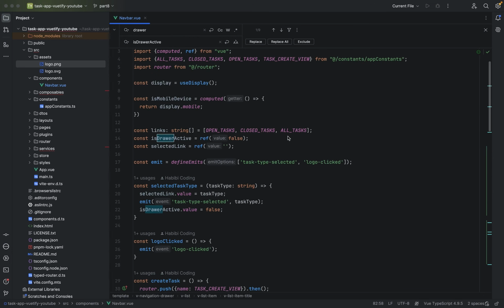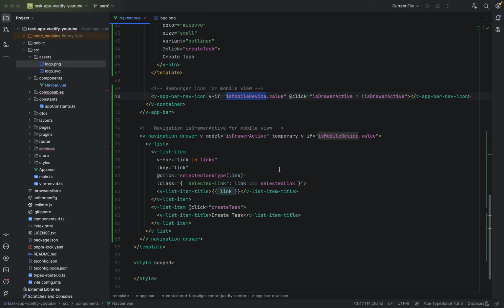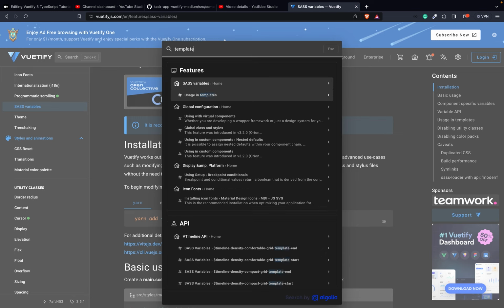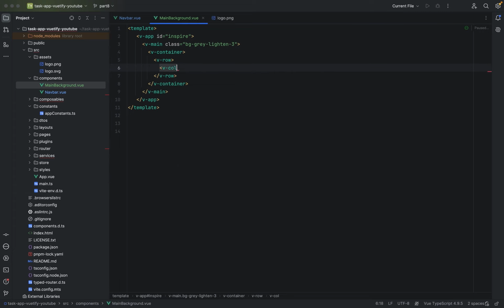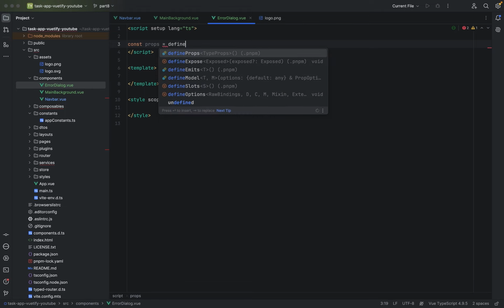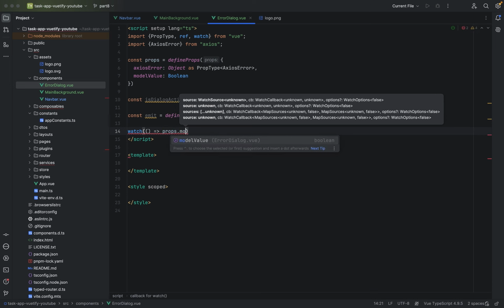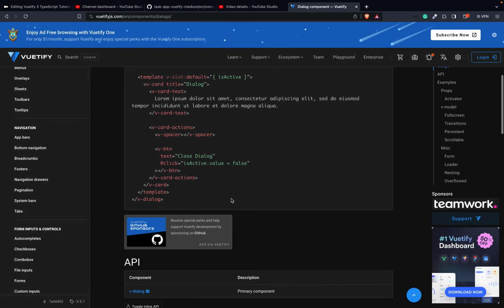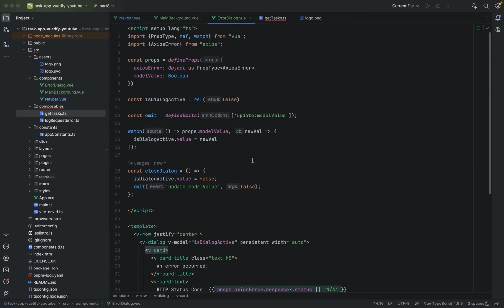Vuetify 3 TypeScript Tutorial Series - Part 8 - create more components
In this video, we create more components.

Creating a fully responsive navigation bar with TypeScript and Vue requires careful structuring, dynamic state management, and styling for both desktop and mobile experiences. This breakdown covers everything from aligning elements in the center, handling logo clicks, and managing link interactions to implementing a flexible menu for different screen sizes.

For desktop users, the navigation bar displays links directly, while mobile users access them through a hamburger menu that opens a drawer. Each interaction emits events, ensuring smooth transitions and clear visual feedback through CSS styling. Adding a task creation button enhances usability, allowing users to navigate seamlessly between views.

The UI is further refined with a structured main background component, ensuring a clean and adaptable layout. A dedicated error dialog component improves user experience by displaying error messages dynamically when network requests fail. Vue’s built-in watch function monitors state changes, providing real-time updates and responsive feedback.

By integrating these features, the application achieves a polished and efficient navigation system that adapts to user needs.